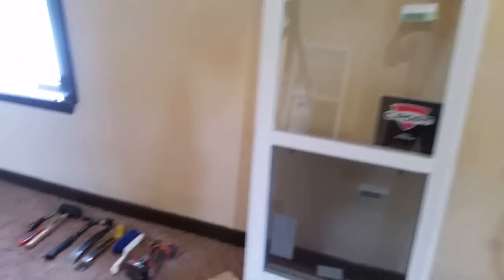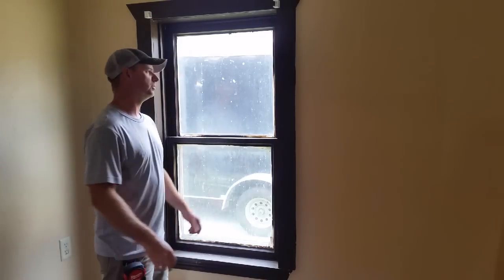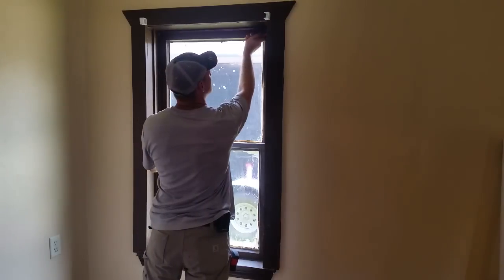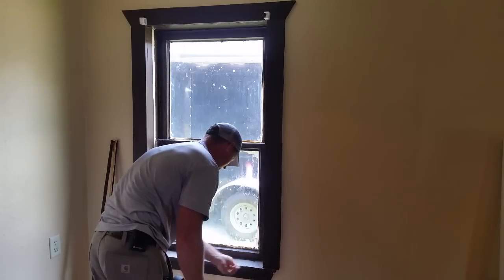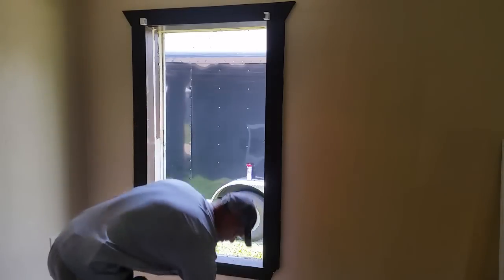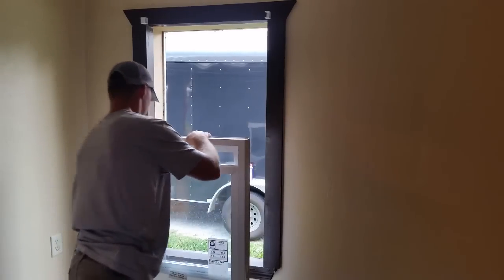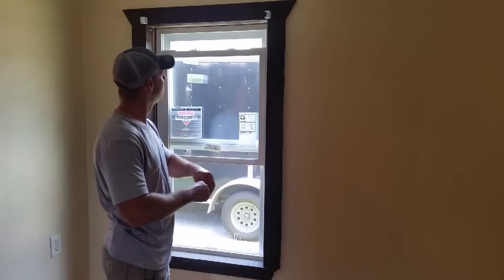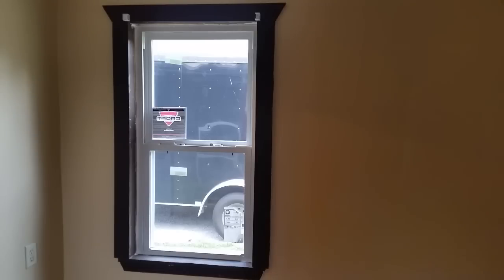DIY - Installing Vinyl Replacement Windows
How to replace old single pane, wooden sash windows, with new vinyl inserts.